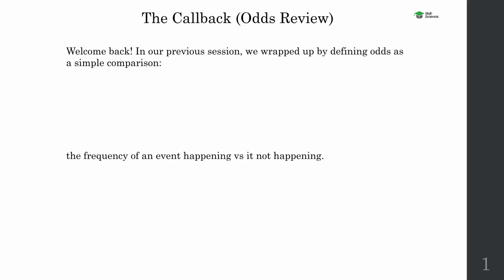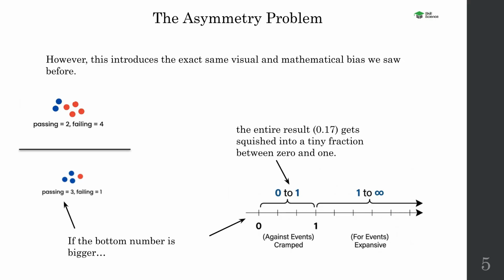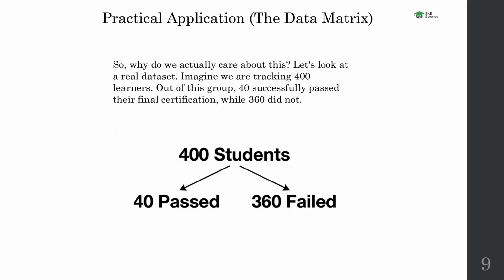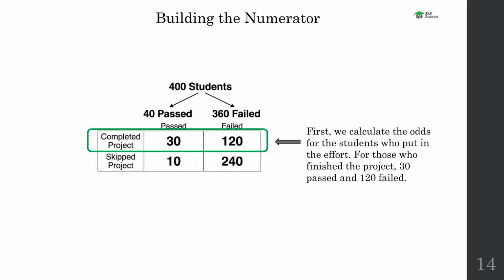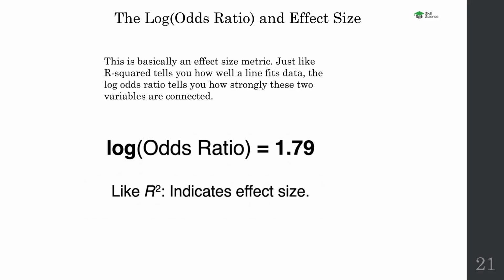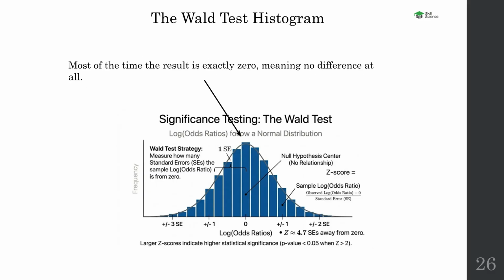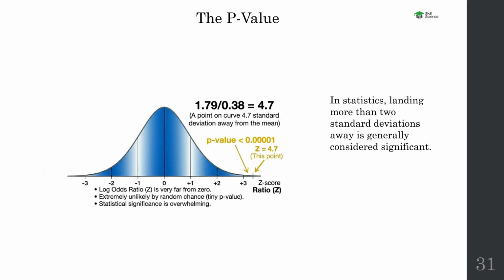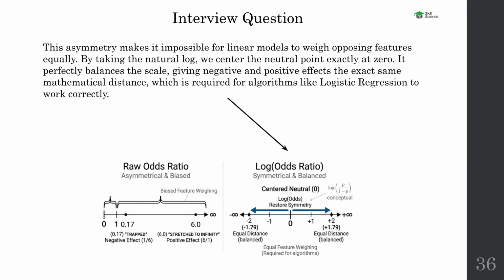Understanding Odds Ratios and Log Odds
Ever wondered why we take the logarithm of an odds ratio? In this video, we break down the transition from simple probability to the Log Odds scale.We cover:The Basics: What is an Odds Ratio (OR) and how do we calculate it?The Problem: Why the raw Odds Ratio is asymmetrical and difficult to use in linear models.The Solution: How the Natural Log (ln) transforms the data into a symmetrical format.Interpretation: What a Log Odds of 0 actually means compared to an OR of 1.This is a must-watch for students and researchers looking to master logistic regression fundamentals!